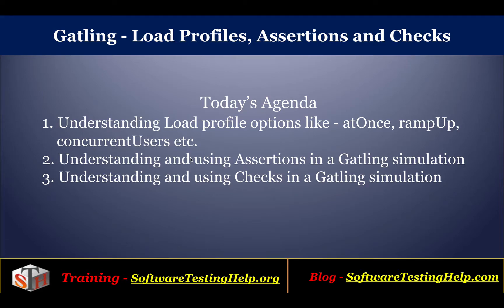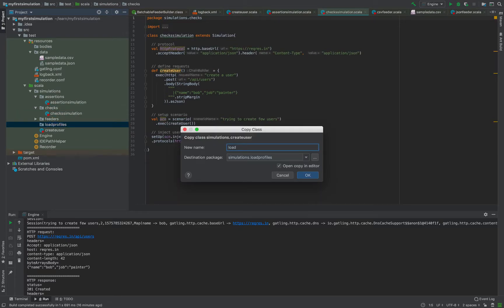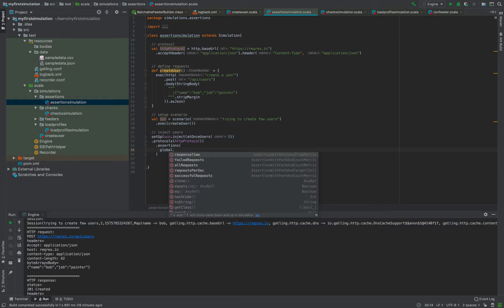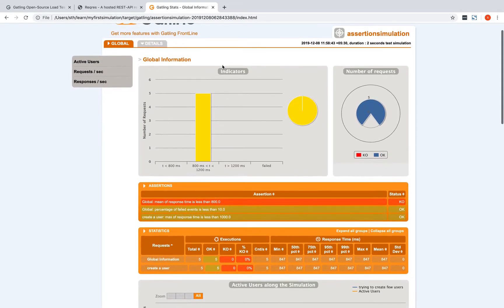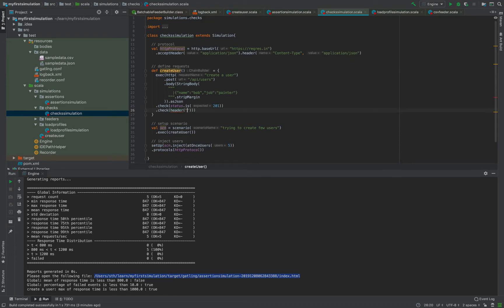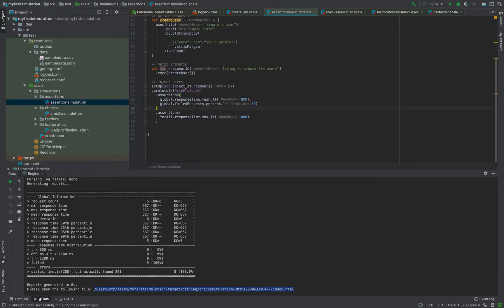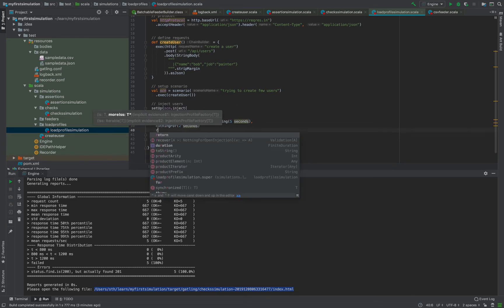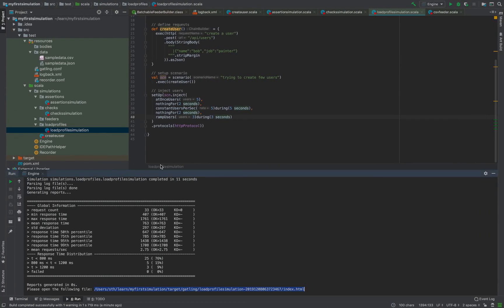gatling- loadprofiles and assertions, checks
Gatling Assertions are commands or code snippets used to validate an expected outcome for a load test that’s executed through the injected simulation. Checks are similar to assertions, but instead of asserting on a response metric, these are assertions on the actual response body or headers, etc.